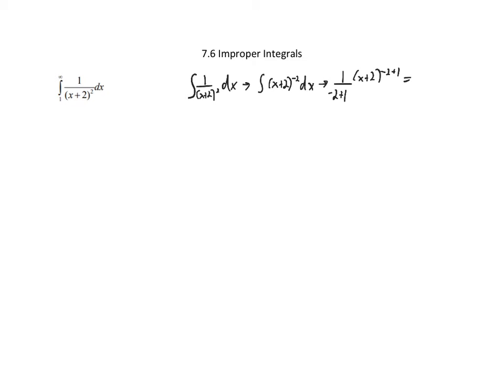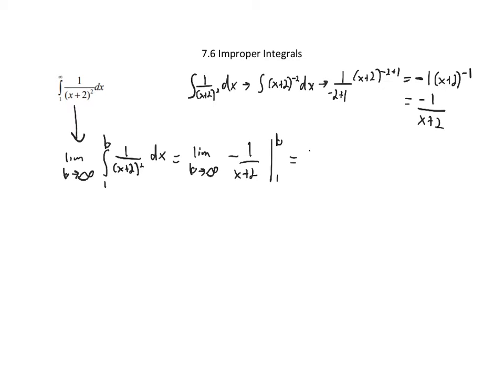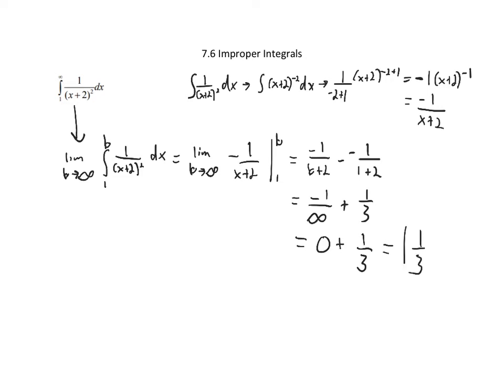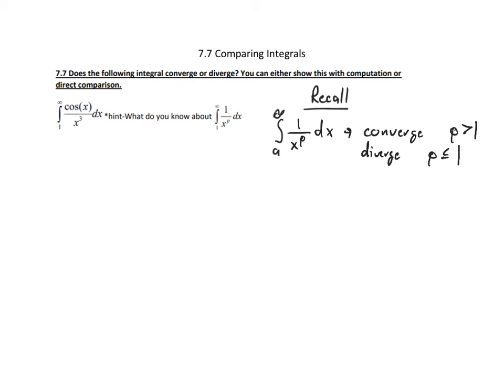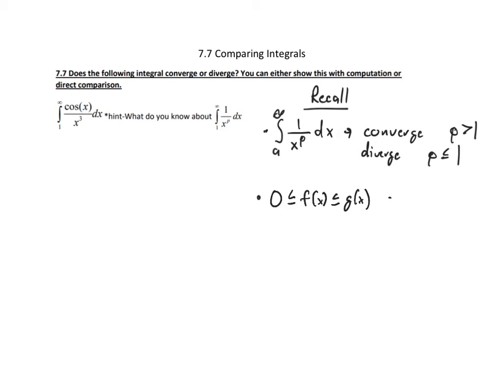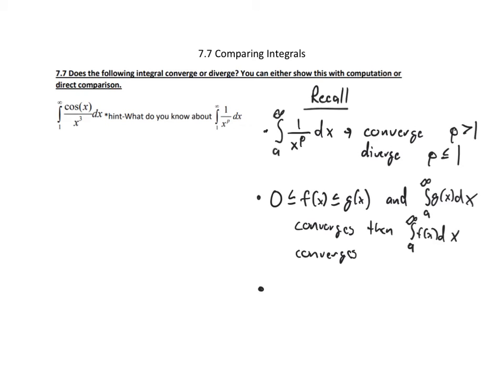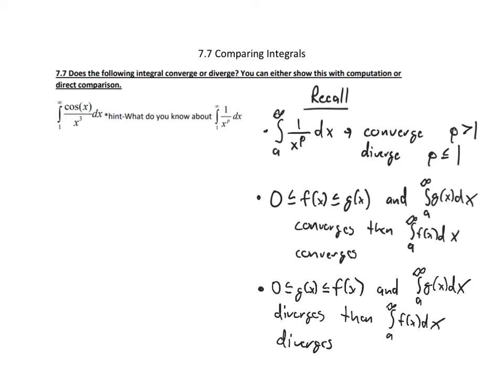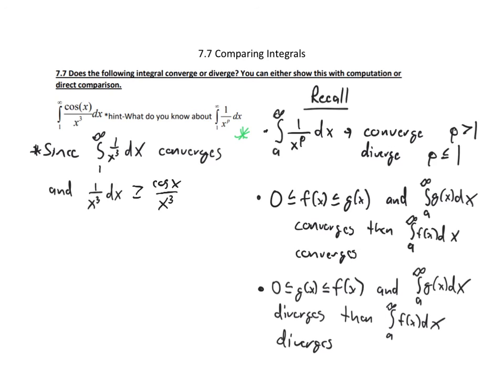7.6 Improper Integrals 7.7 Comparison